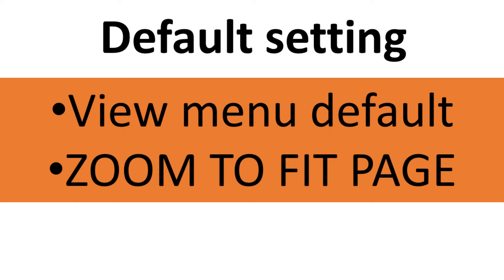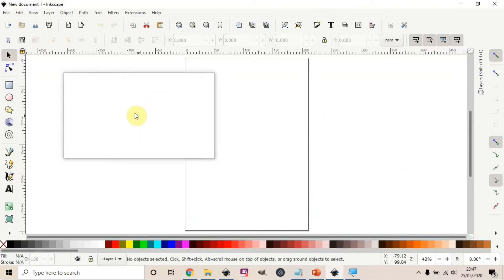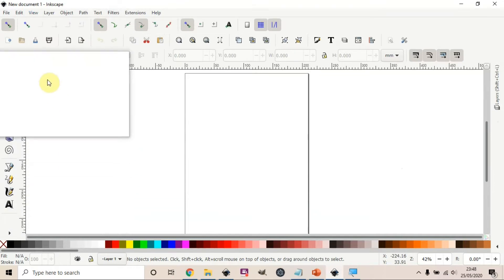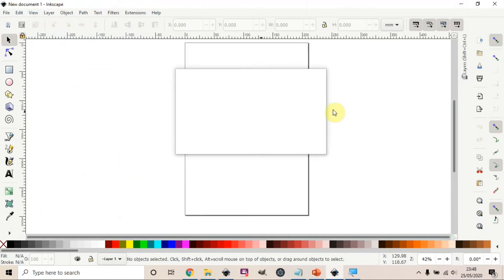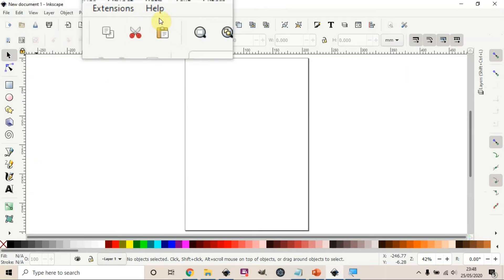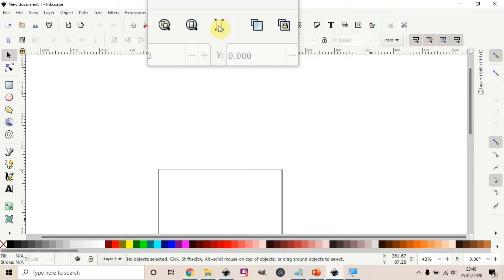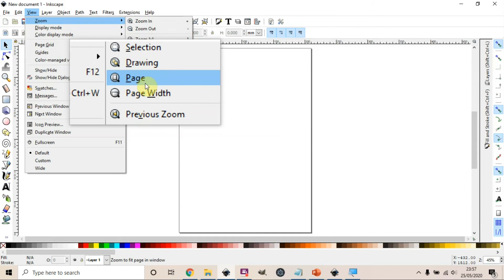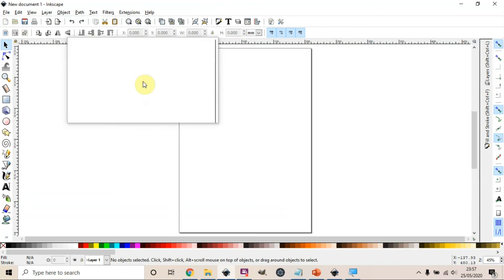INKSCAPE BASICS: DEFAULT VIEW & FIT TO PAGE